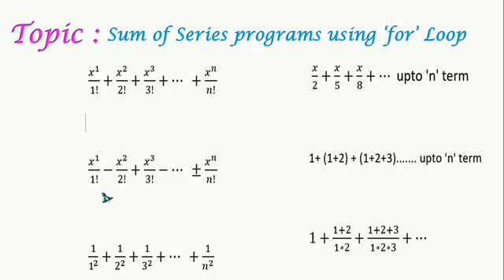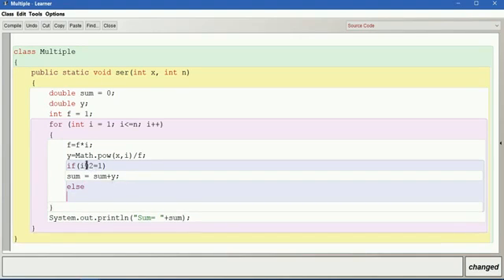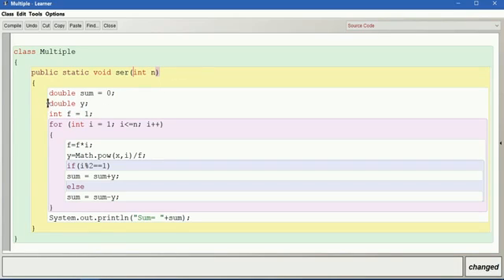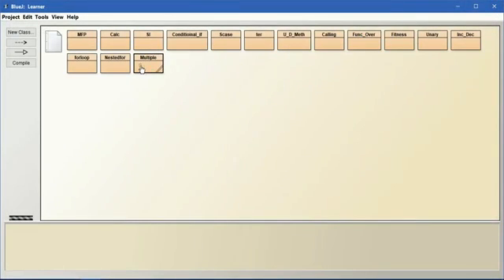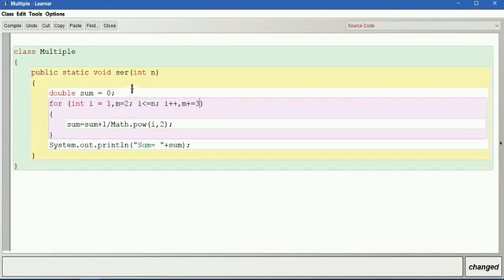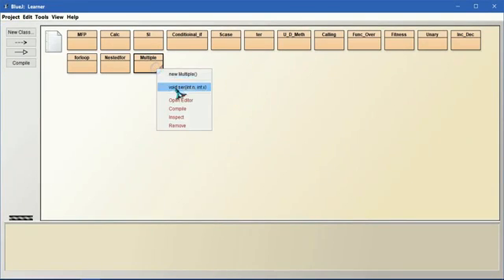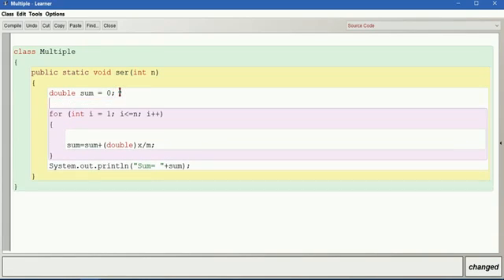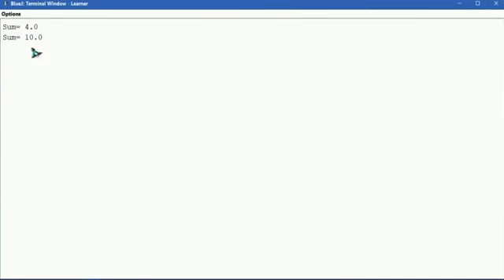Sum of Series in BlueJava